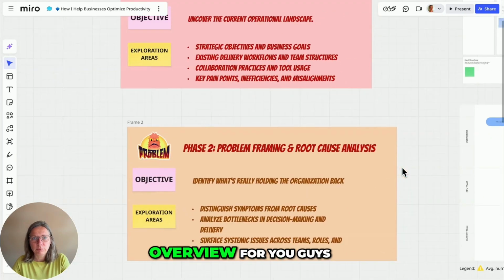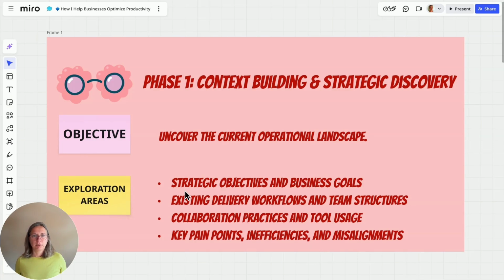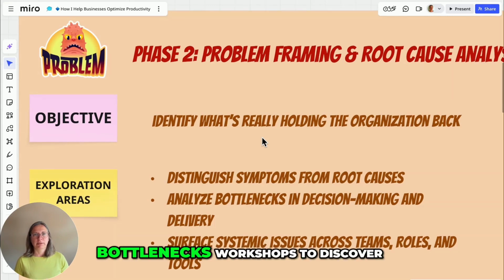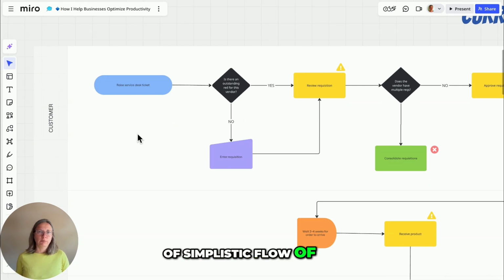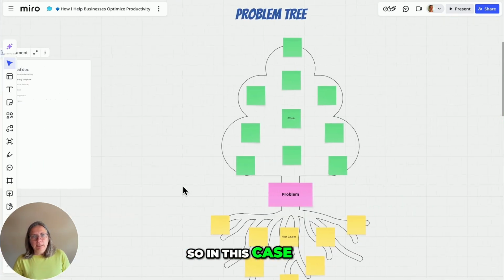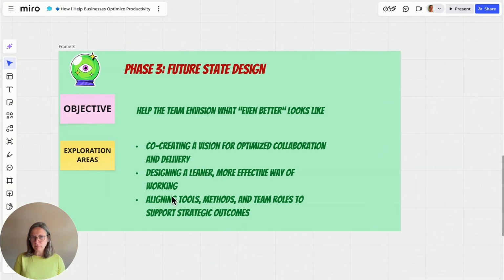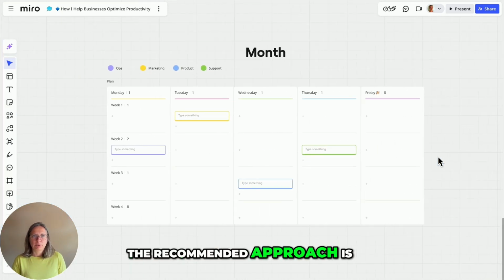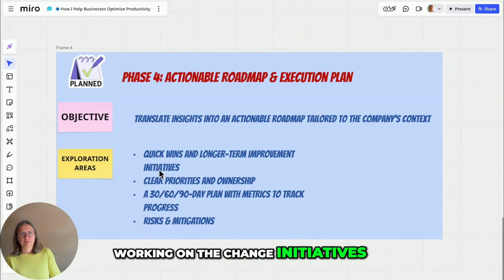How to optimize your business initiatives with these four methods.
If you're business owner looking for ways to incresase and optimize your team's productivity - this video is for you. I've prepared the overview of four steps and methods I use when I start to engage with new companies. It's usefull to understand the business strategy, current approach the business is creating and delivering value to their customers. From there create ideal future definition and break it down into map of change initiatives.